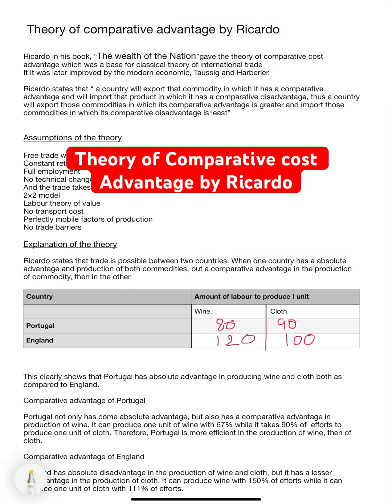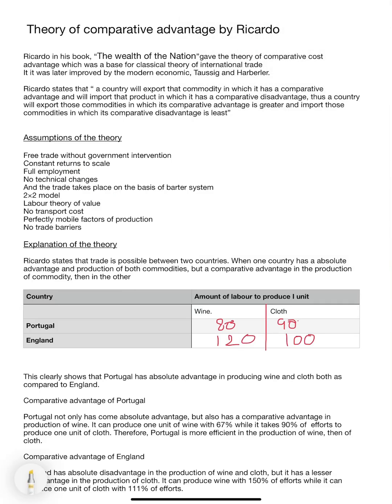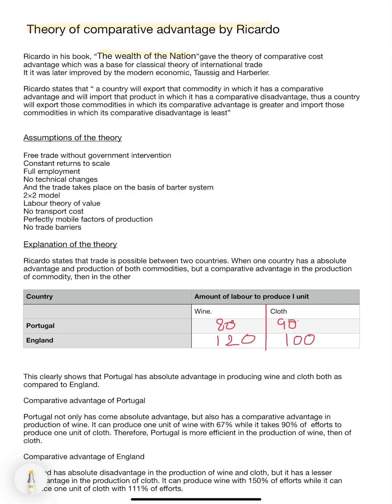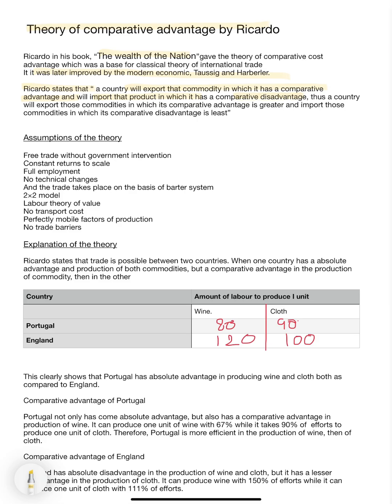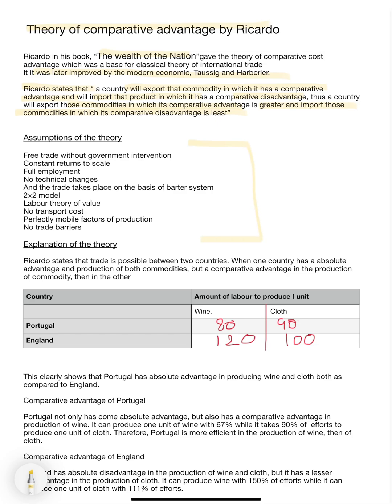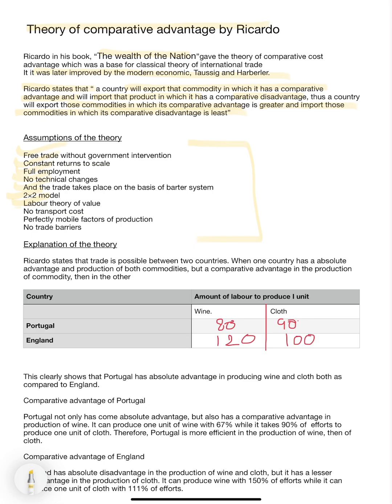Theory of Comparative Cost Advantage by Ricardo| Economics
👆🏻for complete video